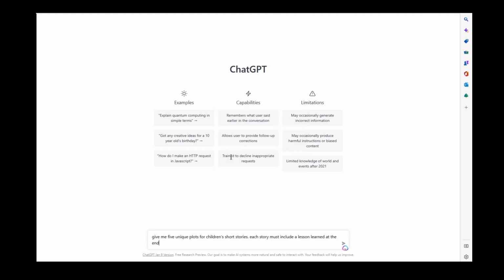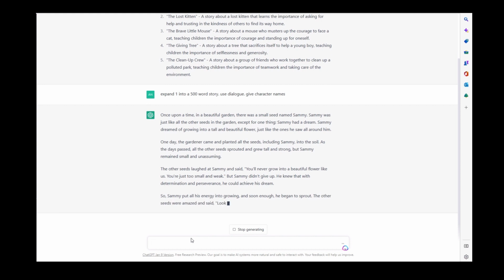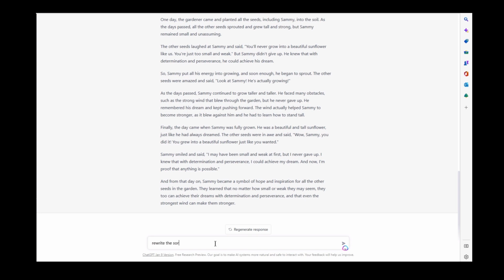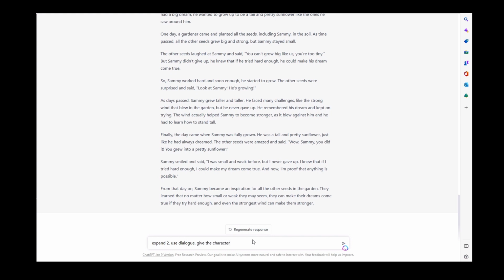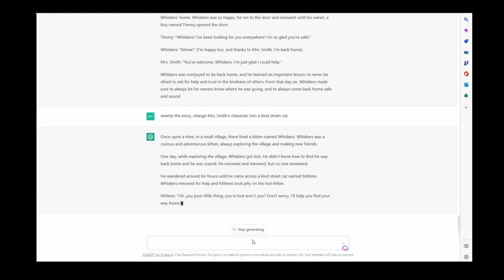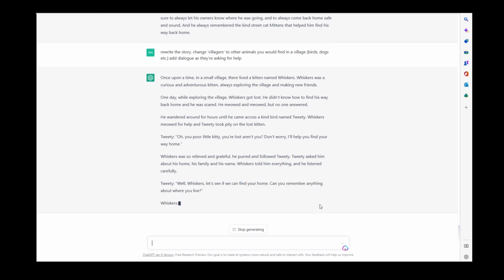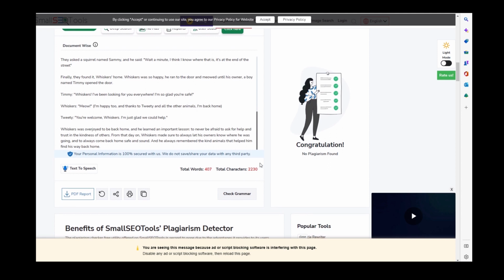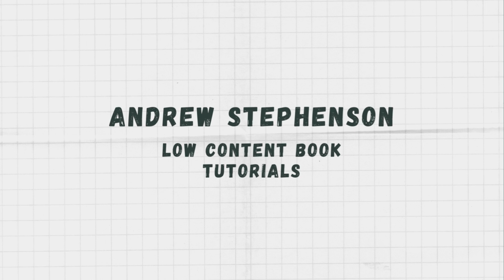How To Create Short Stories FAST With ChatGPT For Amazon KDP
In this video I show you how you can use AI to write Children's stories to publish on KDP. I show you how to get better results than just typing "write a children's story", and how you can get almost human response with a little prompt tweak here and there.

I will be showing you how to use ChatGPT to create short stories. This amazing tool is a game changer that will save you time and money. Another way to make money with AI.

So there you have it. chatgpt can write good, unique children's stories for you. The question of whether or not you should use chatgpt for you kdp lowcontentbookpublishing, I'll leave that uptp you. Read the guidlines and make informed choices.